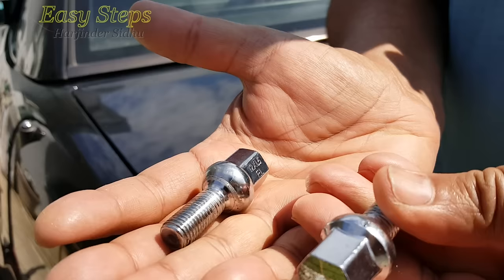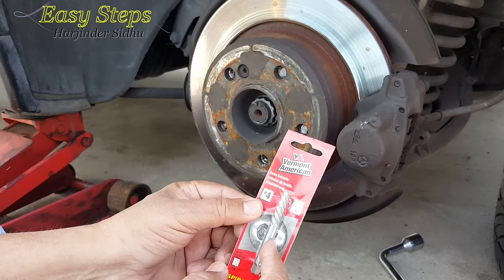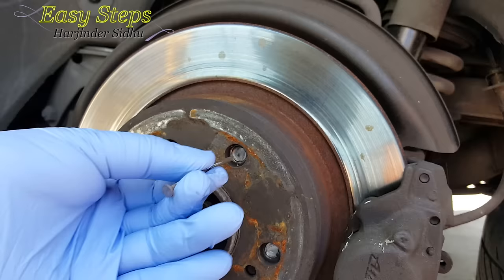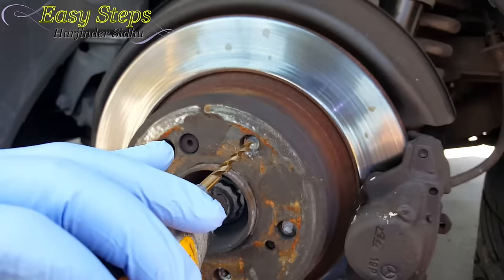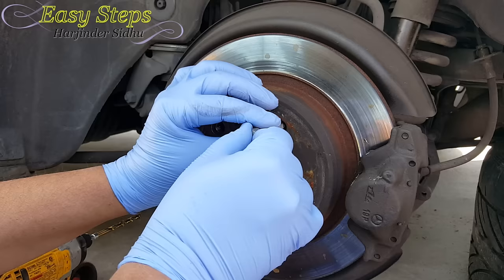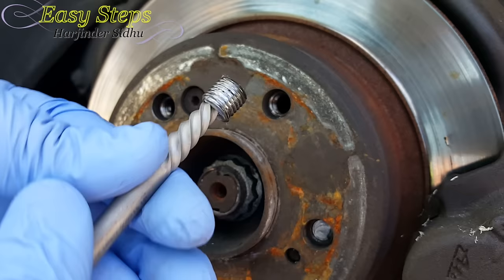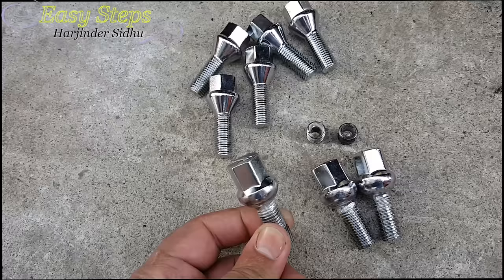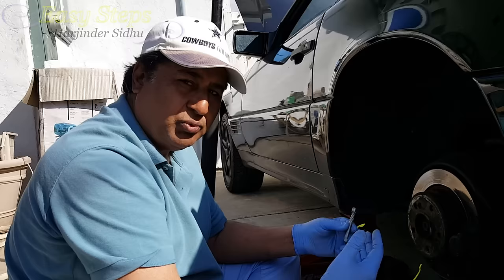How To Remove Broken Lug Nut From Mercedes | How To Remove Broken Bolt with EZ Out Extractor Tool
SOLVED - How To Remove Broken Lug Nut From Mercedes | How To Remove Broken Bolt with EZ Out Extractor Tool | Remove Broken Wheel Bolt From a Car

This comes at no additional cost to you and helps me to continue creating more videos. I would greatly appreciate your support in this way! Thank you so much for considering it.🙏

Remove Broken Lug Nut From Rotor | Remove Broken Wheel Nut | Remove Broken Wheel Bolt From Rotor | Snap your Lug Nut due to warped rotors | Broke-off Bolts Techniques
Mercedes 500SL | R129:

Titanium-Coated Drill Bit Set

Craftsman 29 Pc.

Damaged Screw Remover and Extractor Set by SKmoon, Easily Remove Stripped or Damaged Screws. Made From H.S.S. 4341#, the Hardness Is 62-63hrc, Set of 4 Stripped Screw Removers
Damaged Screw Remover

AMPRO T73153 1/8-Inch to 3/4-Inch Screw Extractor Set, 6-Piece

Craftsman 9-66020 Black Oxide Drill Bit Set, 21 Piece

Vermont American 12368 9/32-Inch Titanium Drill Bit

Vermont American 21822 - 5 Piece Spiral Screw Extractor Set No. 1 through No. 5

(20) Locking Silver Lug Bolts 12x1.5 | 39.9mm Shank Length | for most Mercedes (Includes Socket Key)

Gorilla Automotive 47179N Cone Seat Bolt Locks (12mm x 1.50 Thread Size)
Gorilla Automotive 17100SD-16 Small Diameter Chrome 4 Lug Kit (12mm x 1.50 Thread Size) - Pack Of 16

Heavy Duty Wheel Chocks
120Nm torque